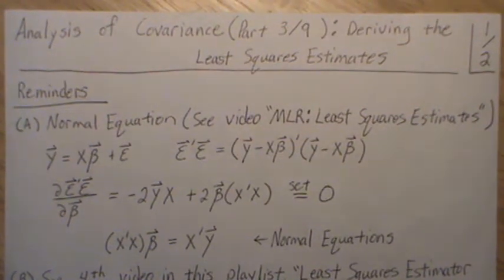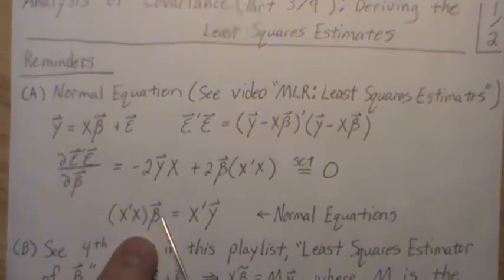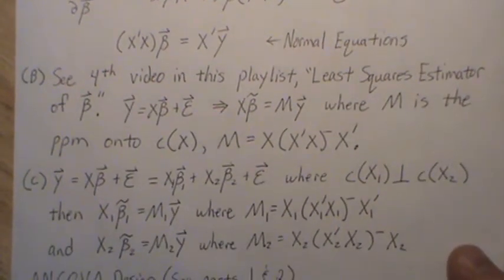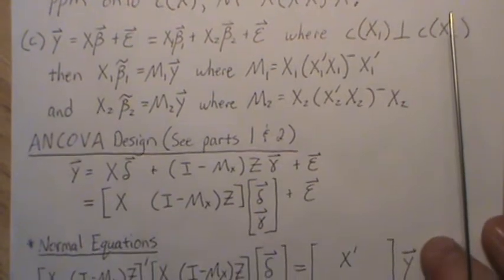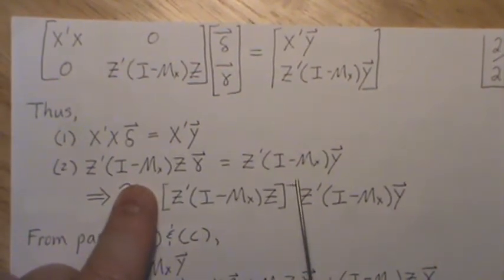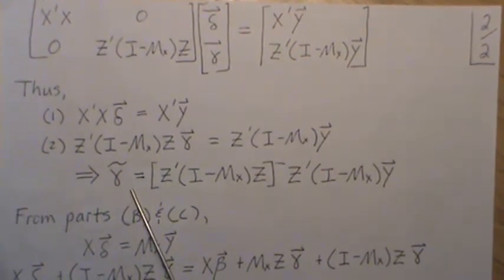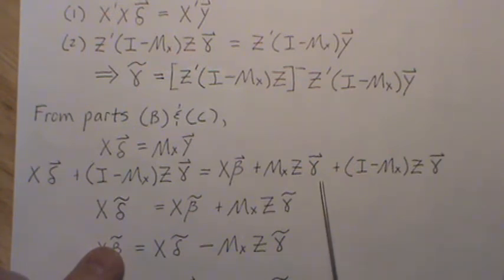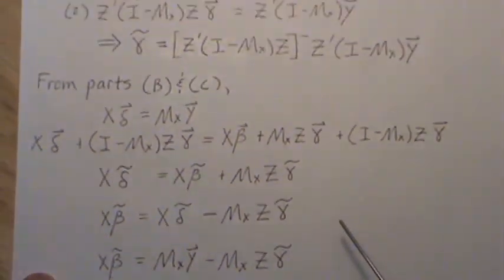Analysis of Covariance (part 3/9): Deriving the Least Squares Estimates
Here we provide the structure of the Least Squares Estimates for the unknown parameters for analysis of covariance.